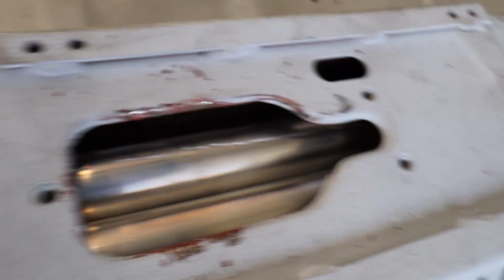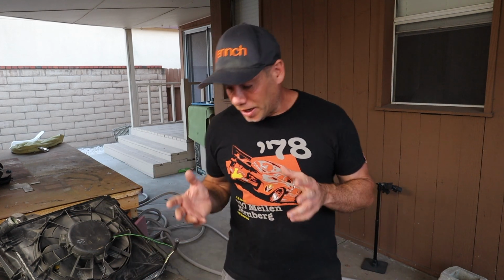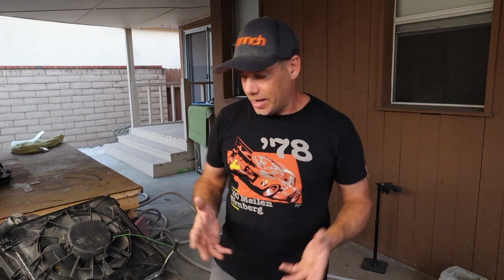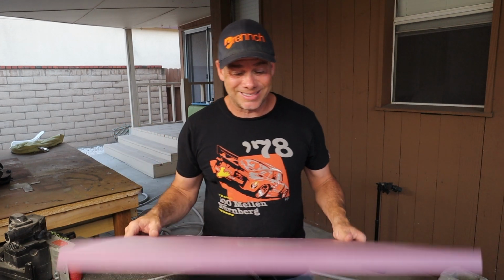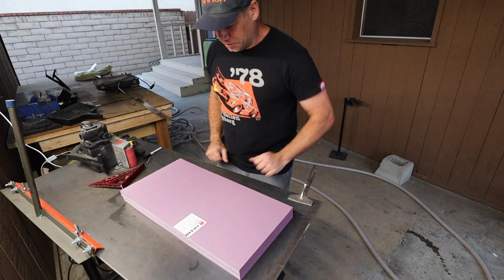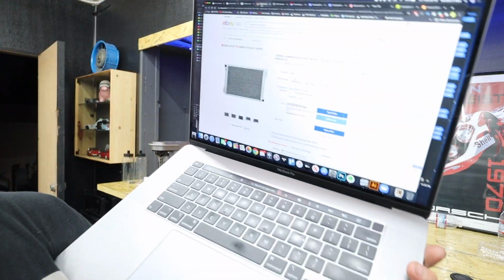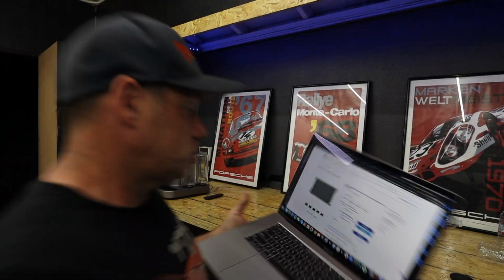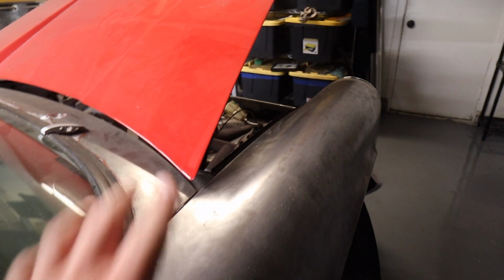SUBARU POWERED PORSCHE Cooling System Fabrication | Blasphemy Build Vintage Porsche 911 Episode 26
Making some final decisions about the cooling system in the 1969 911 Blasphemy Build Project.